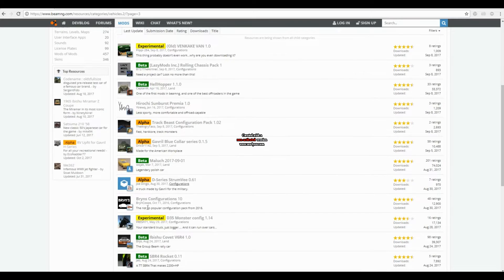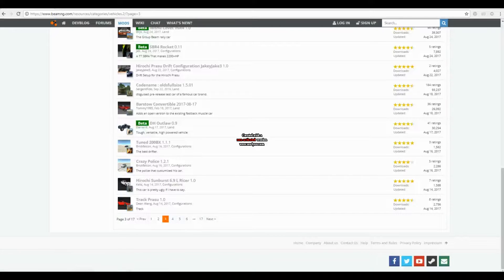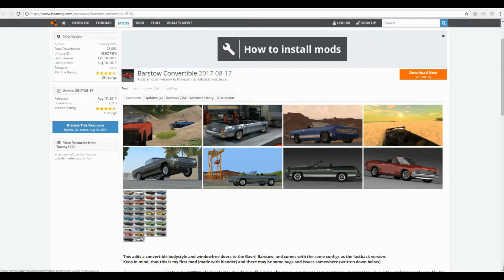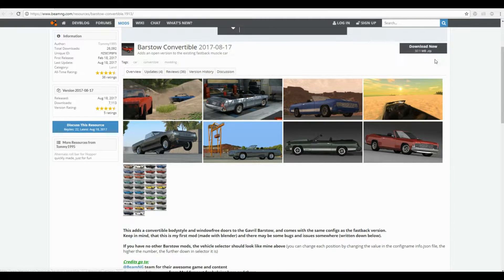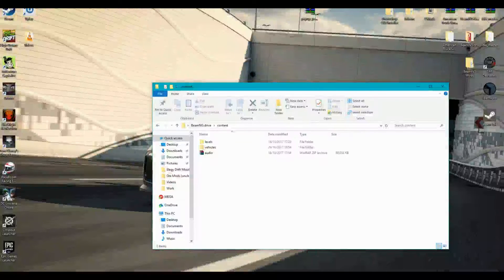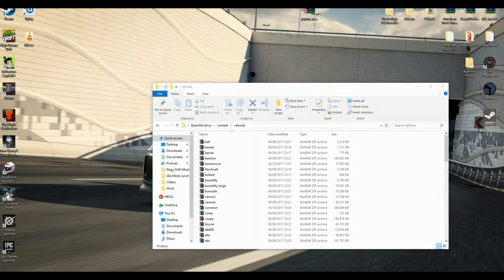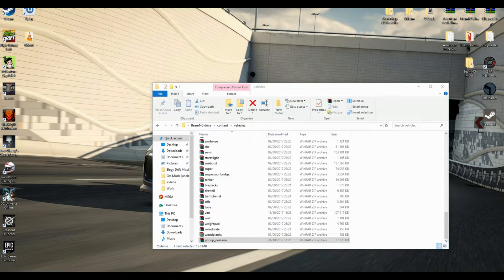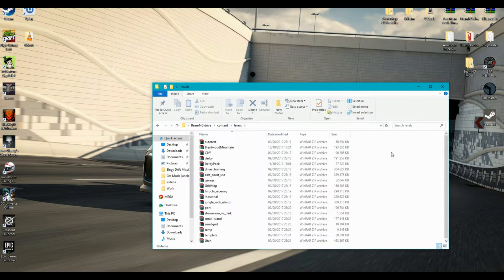Easy How to install mods in BeamNG Drive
Intro: Travis Scott - goosebumps ft. Kendrick Lamar